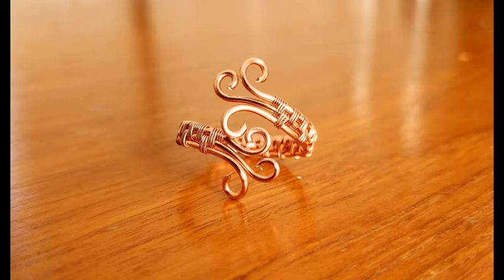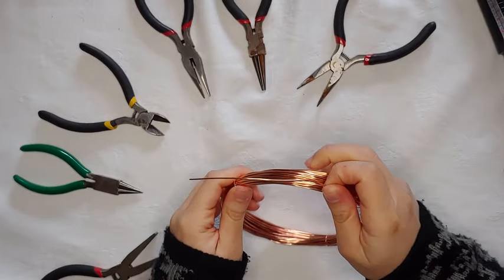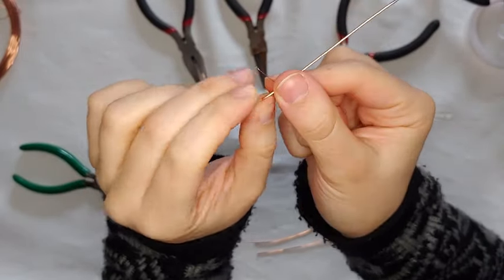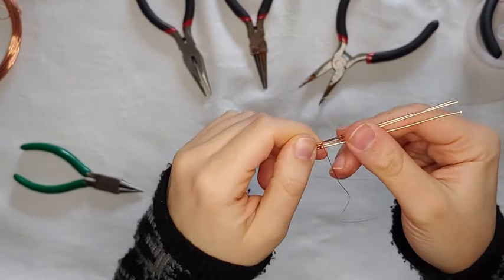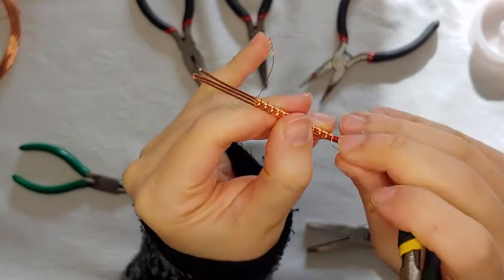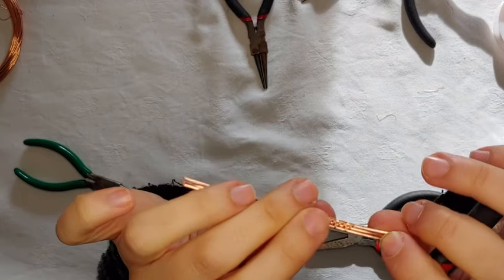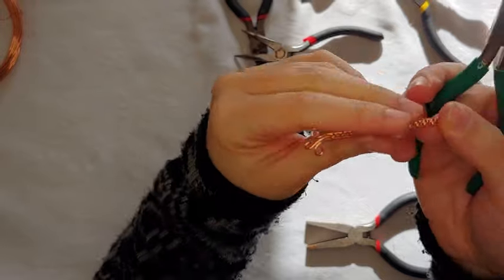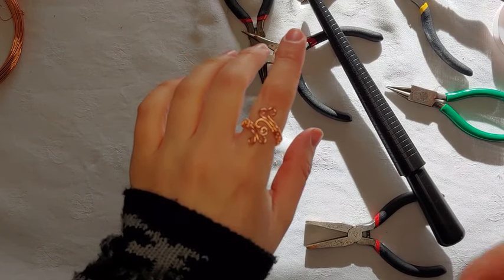Wire wrapping tutorial for BEGINNERS - Simple copper ring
Hello everyone, and welcome to my first wire wrapping video tutorial!
This is a tutorial for absolute beginners. Together we will learn to make a pretty copper ring from scratch, without the use of heat or solutions.

I am a freelance creative and I own a small handmade jewellery business on Etsy.

Hope you'll find this interesting. Cheers!